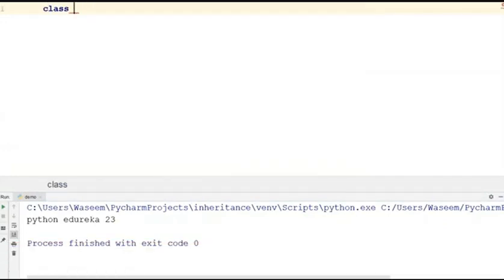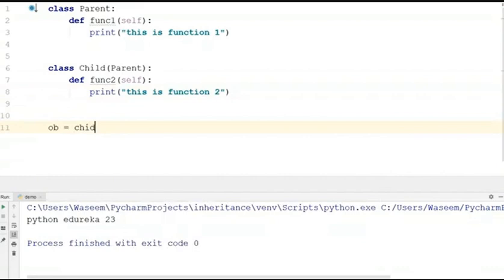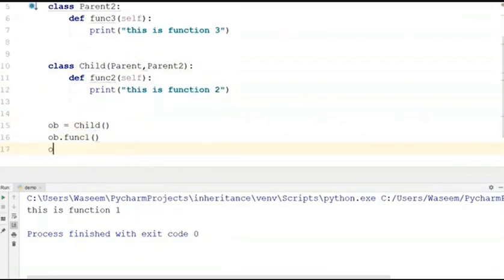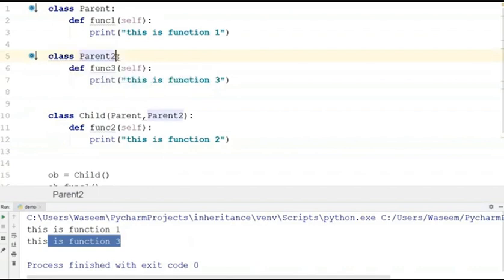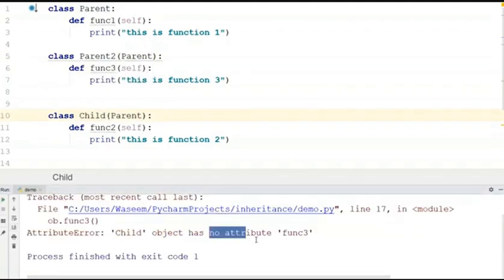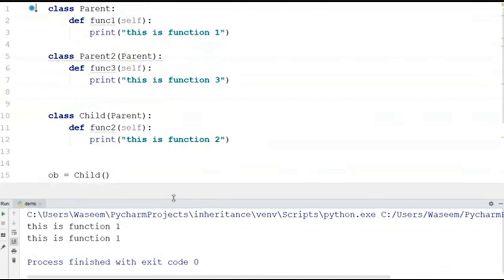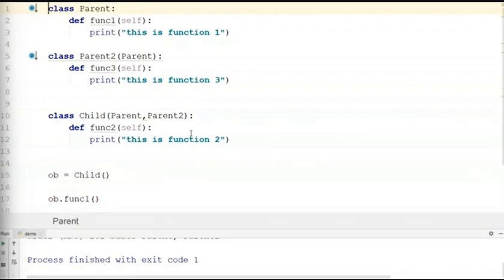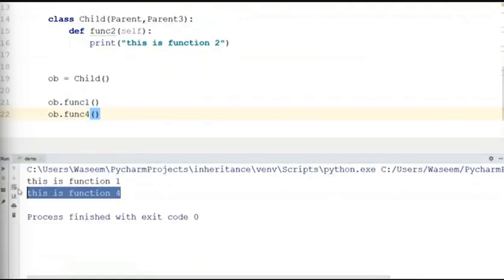inheritance type example understanding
I am pursuing diploma and from their I understand inheritance in python and started to tell you all what is it so at first here is my very first creation about what is inheritance orally and its kinds explained with examples please understand it concentratedly and tell me in comments how was the try for the very first time I'll like your suggestions and also will make changes according to it further starting from small topics different videos are coming on this channel every weak come here to learn new tricks and tips on different topics of python and stay tuned for new variety updates.
                                                                                       Thank you all ! Dear viewers                           Also Don't forget to see the playlist attested not for fun or promotion only for knowledge I use it for intense study sessions focusing with light concentrated and peaceful study sessions .You should try it once.